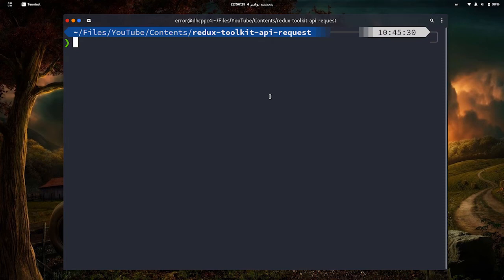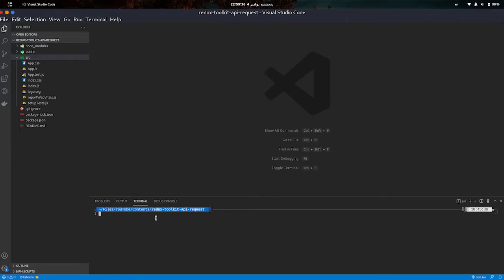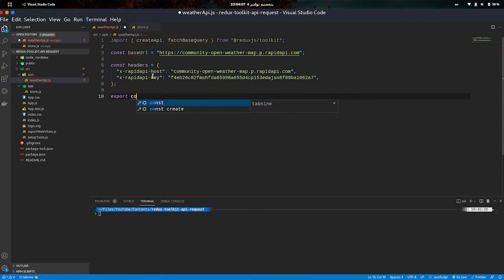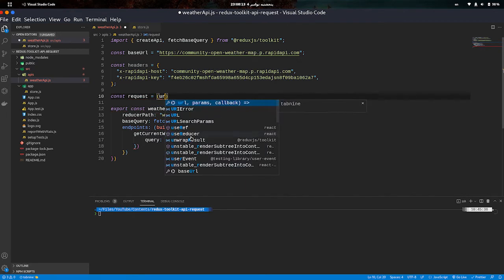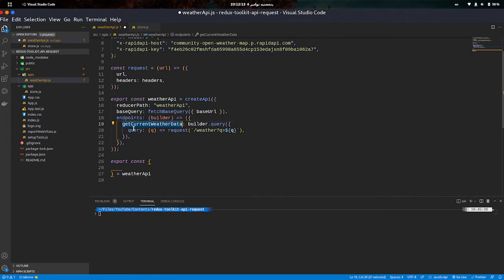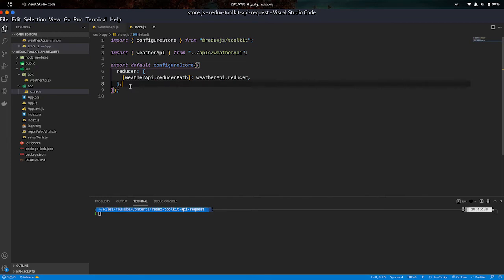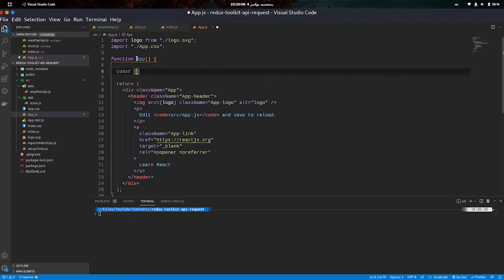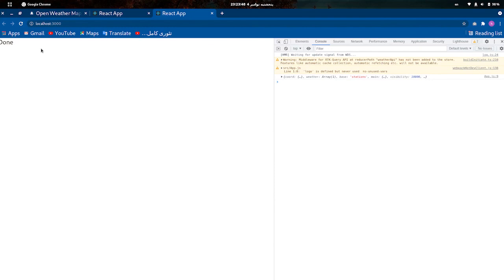API Magic Fetching Weather Data with React-Redux Mastery | Redux Toolkit | Rapid API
NEW VIDEO IS OUT NOW!
In this video we're gonna dive into the redux_toolkit & i'll explain how we can use redux toolkit in order to send requests to api(s) which will cache the results for a while for us.

DON'T MISS IT OUT!

Timecodes
0:00 - Intro
2:17 - Dependencies & API
5:15 - Implementing API request
14:23 - Implementing redux store
17:45 - Sending the request inside of components
24:25 - Outro